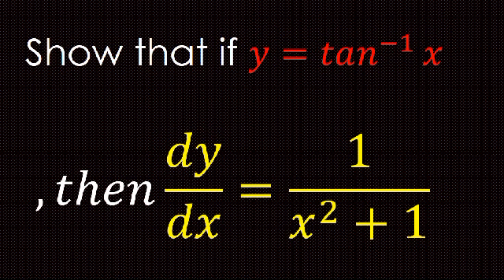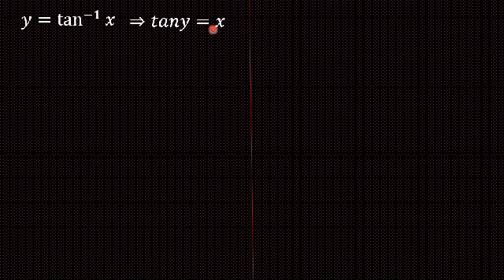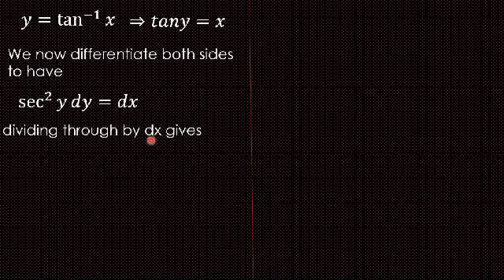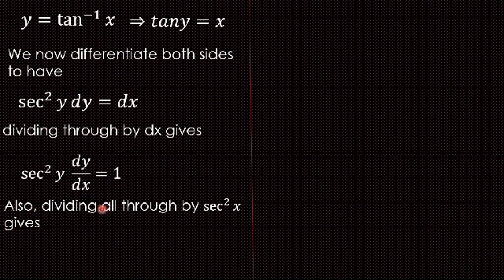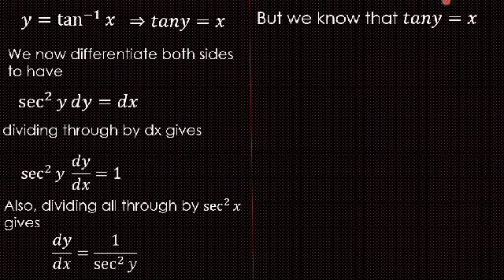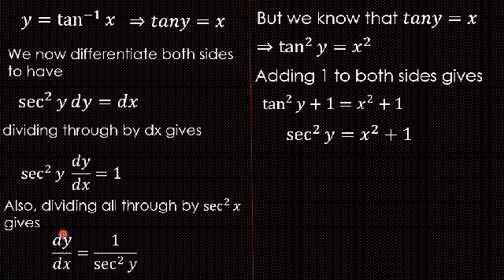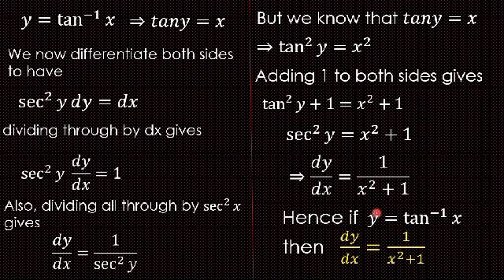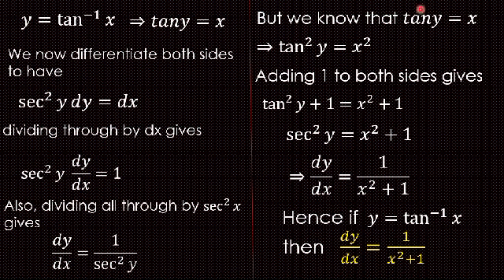How to differentiate the inverse tangent of x April 12, 2024